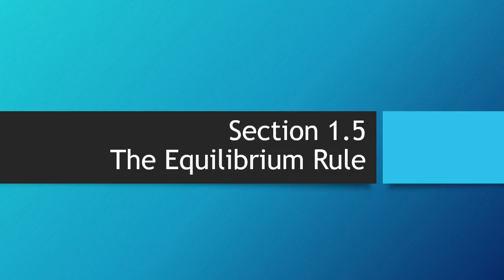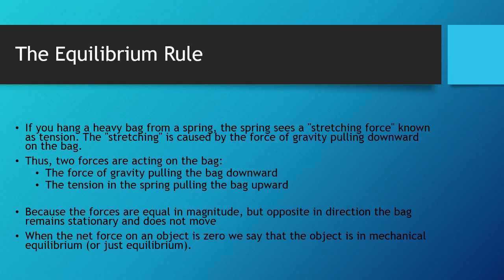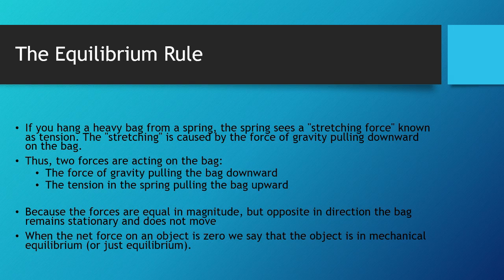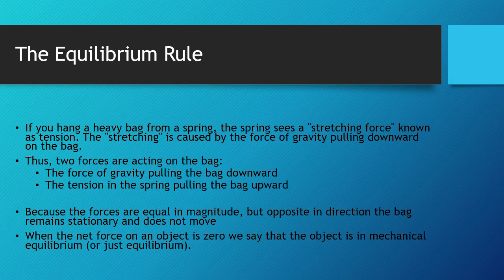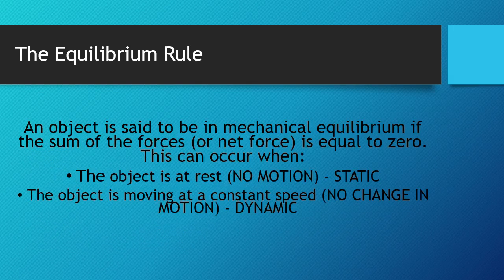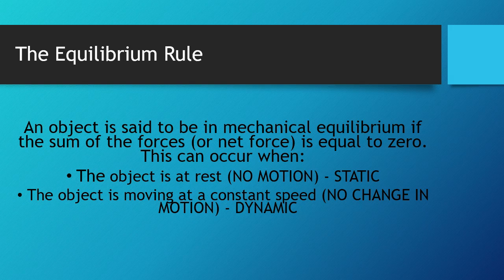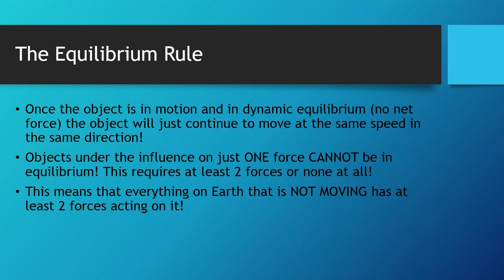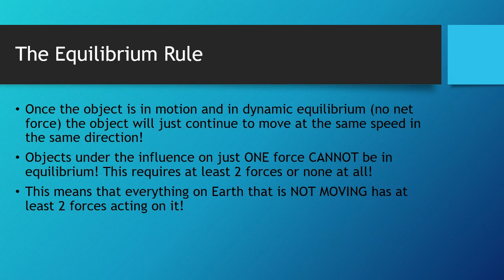PHY 2243 - Sec. 1.5 - The Equilibrium Rule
The Equilibrium Rule